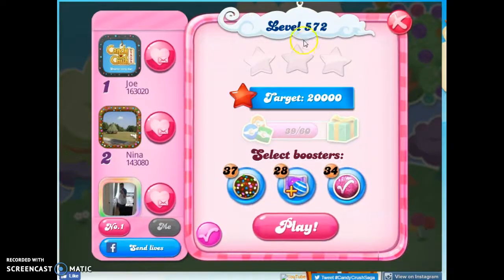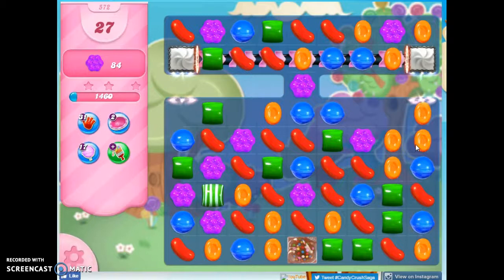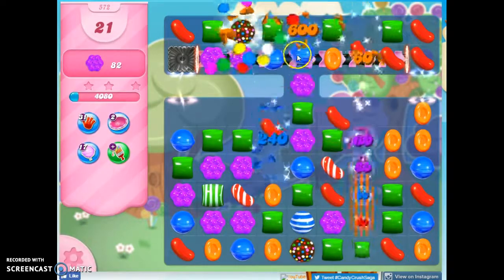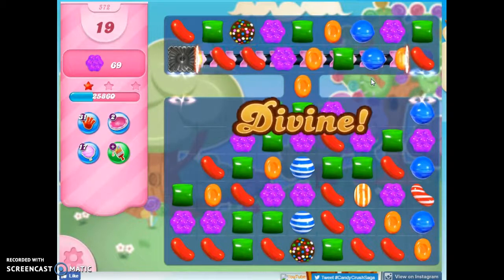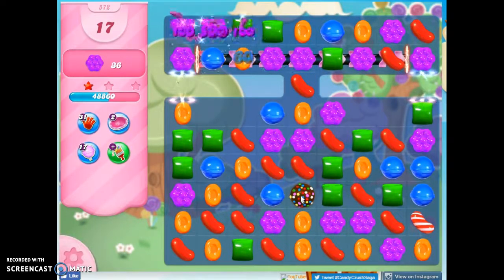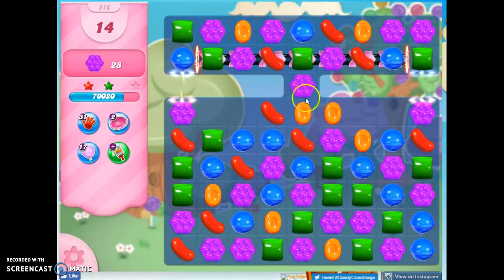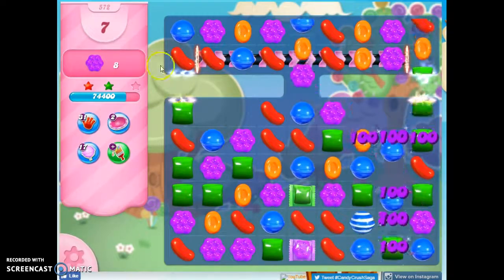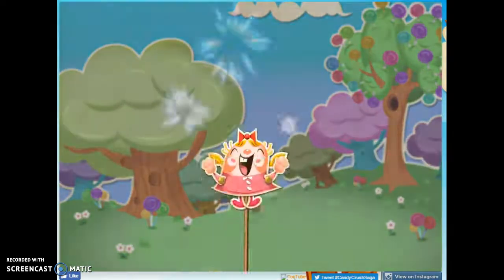Candy Crush Level 572 Audio Talkthrough, 3 Stars 0 Boosters